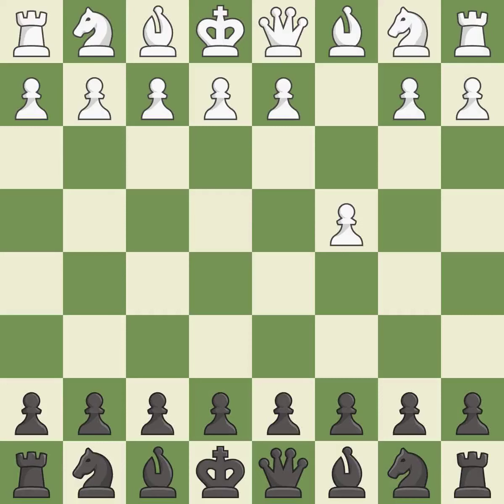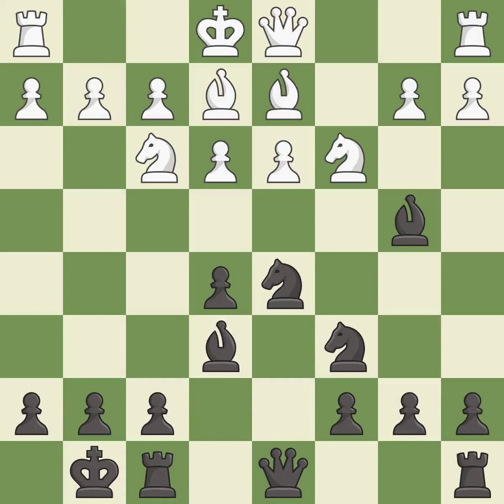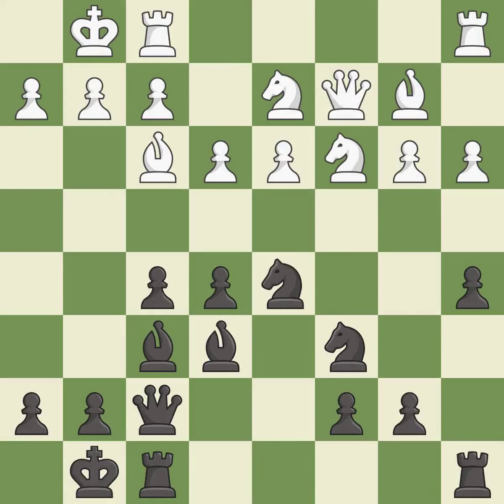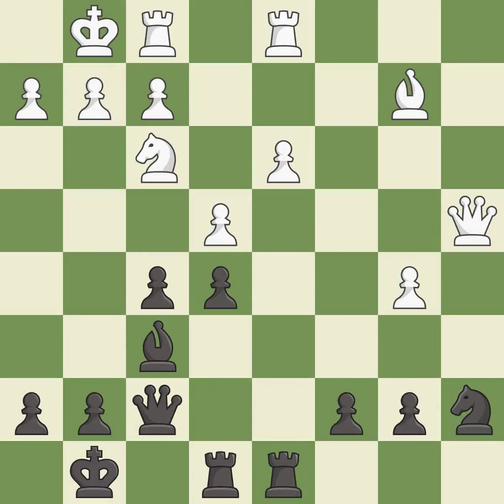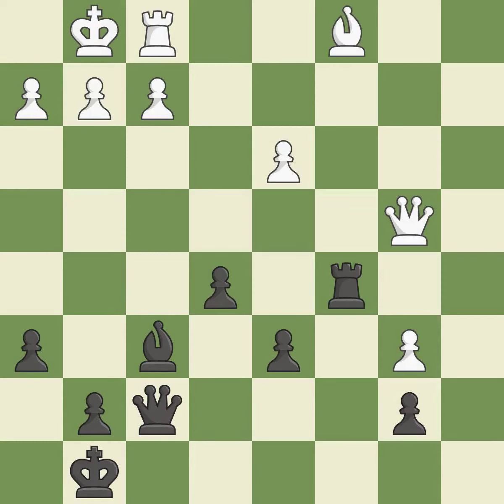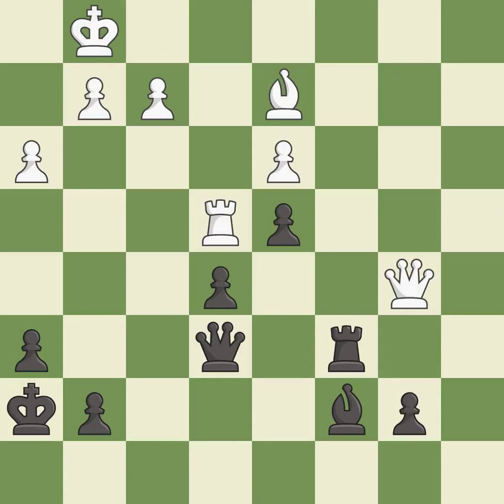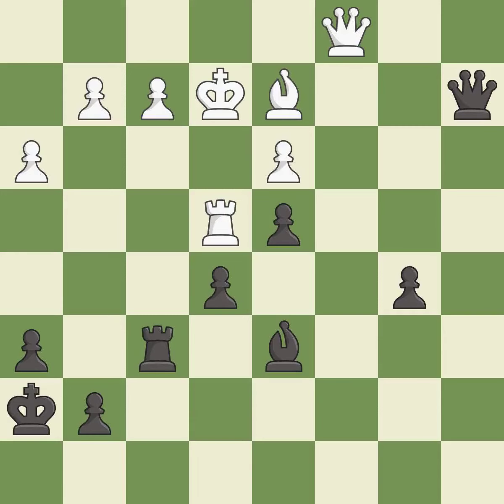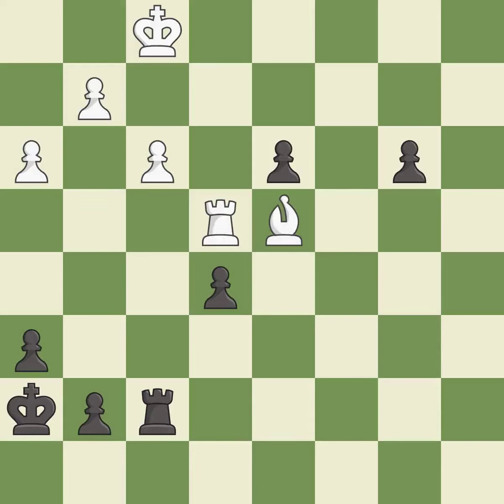English Opening: Four Knights, Flexible Line, Event Ch World FIDE (KO-system),Site Tripoli (Libya)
English Opening: Four Knights, Flexible Line,  Event Ch World FIDE (KO-system),Site Tripoli (Libya),Date 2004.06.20,Round 1,White Alekseev Evgeny (RUS),Black Adianto Utut (INA),Result 0-1,ECO A28,WhiteElo 2604,BlackElo 2588,Annotator